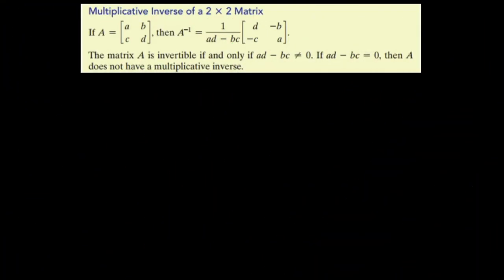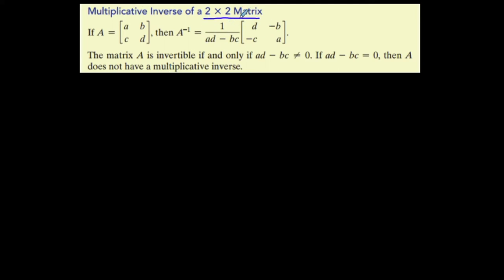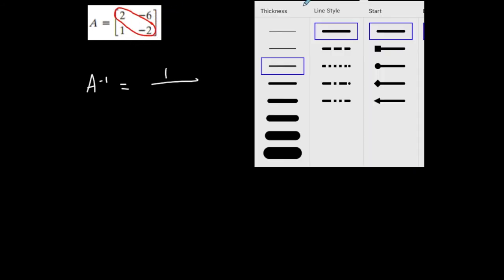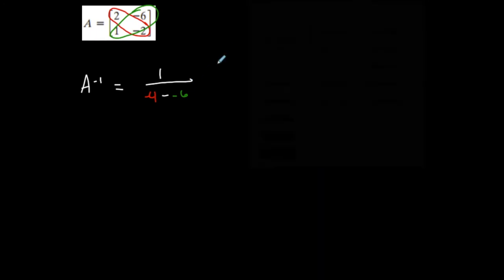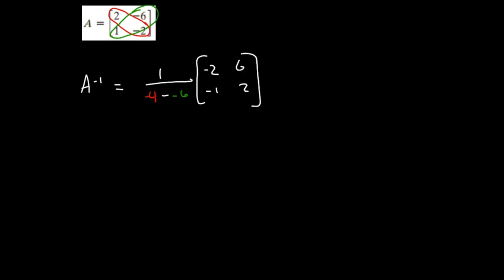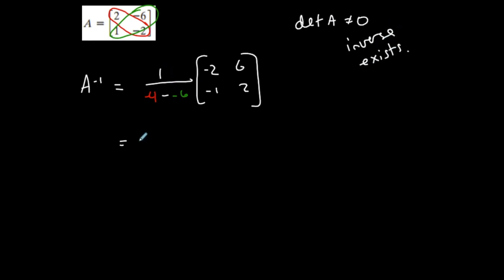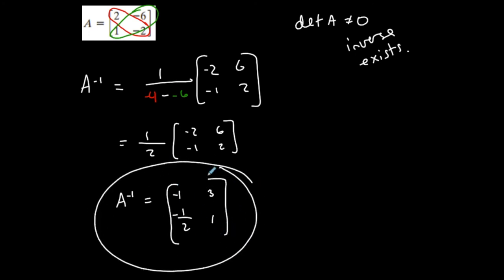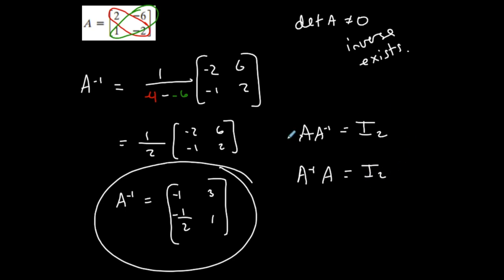Precalculus | Matrices | Inverse of 2x2 Matrix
This video discusses and shows how to find the inverse of a 2x2 matrix by hand.

TEACHING PHILOSOPHY